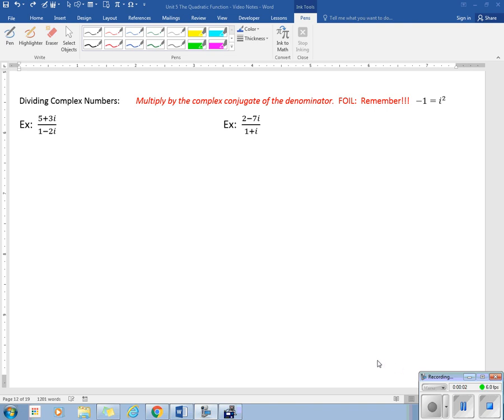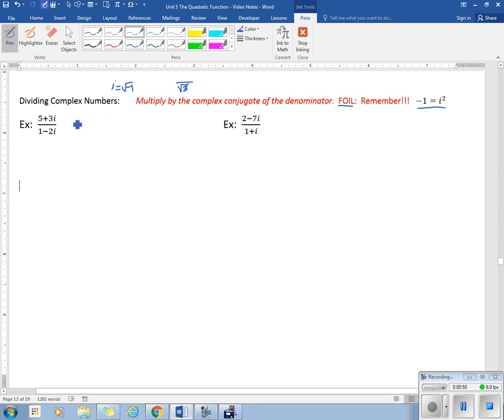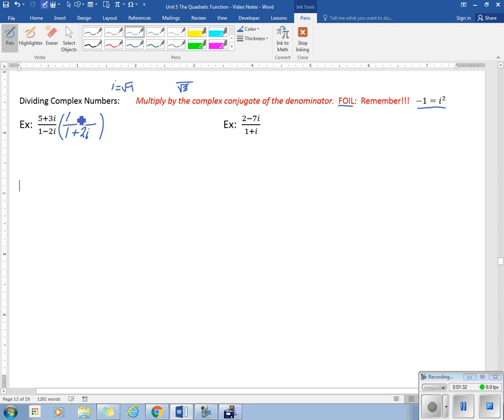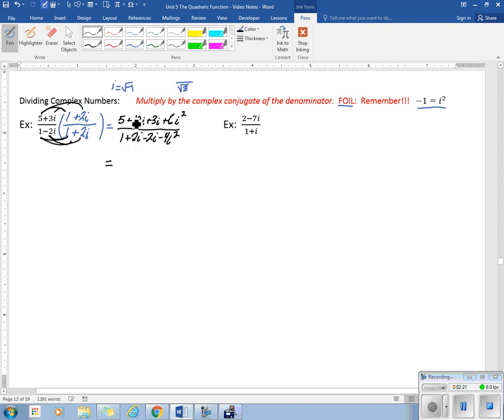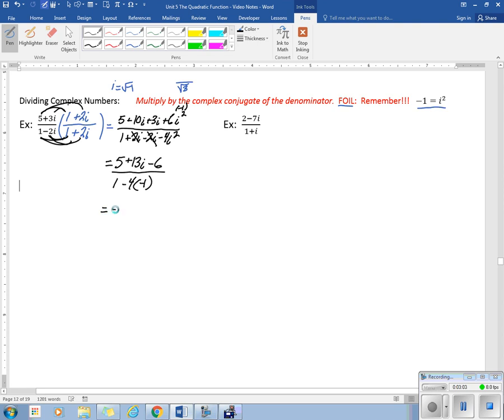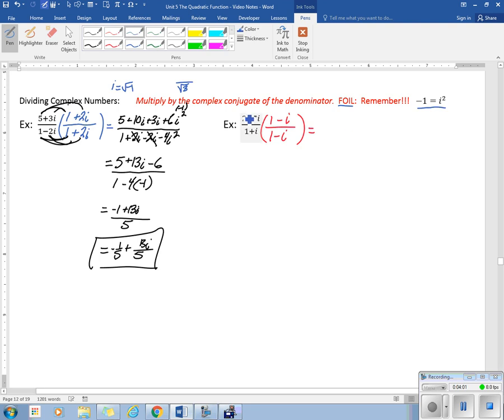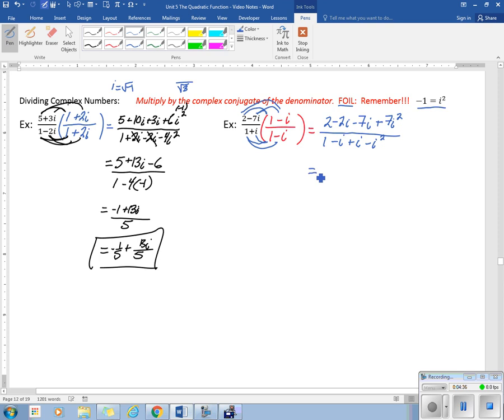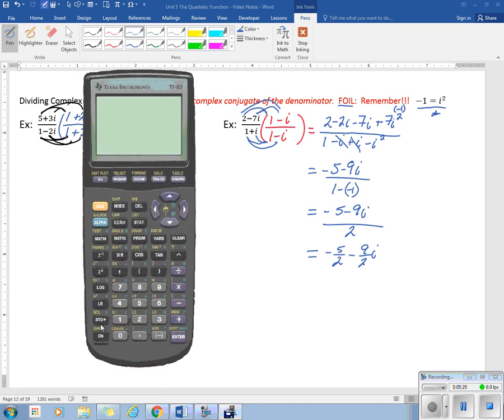5 6 Dividing Complex Numbers